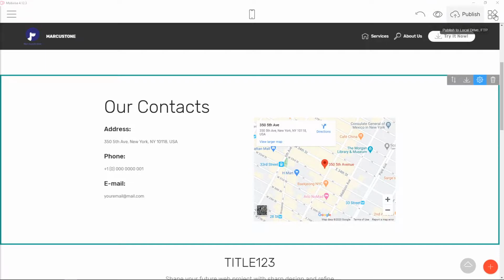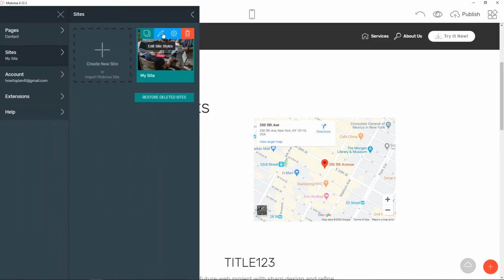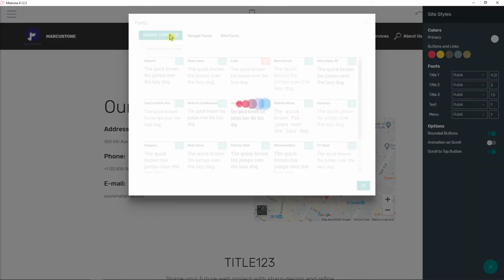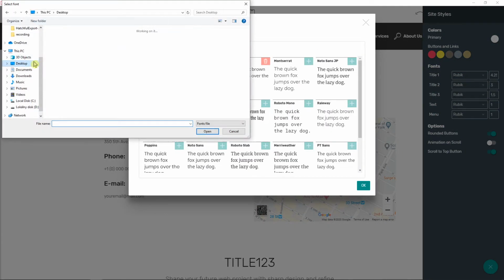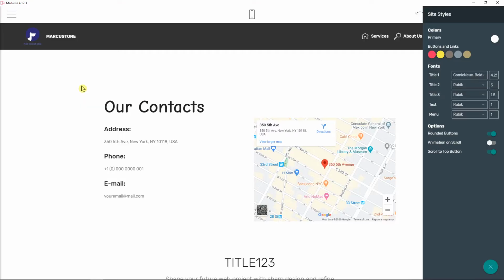How To Add Fonts In Mobirise